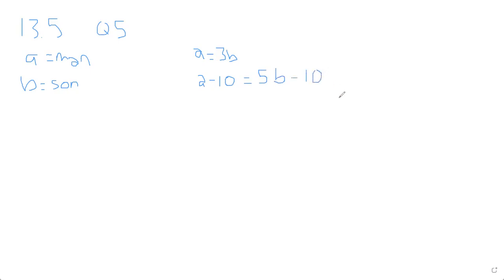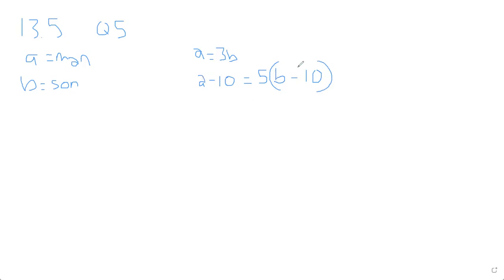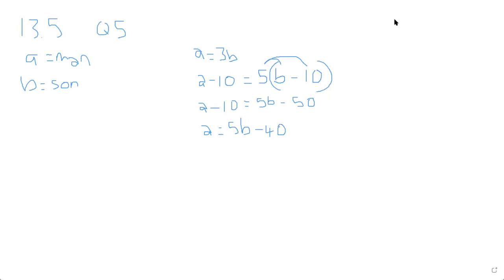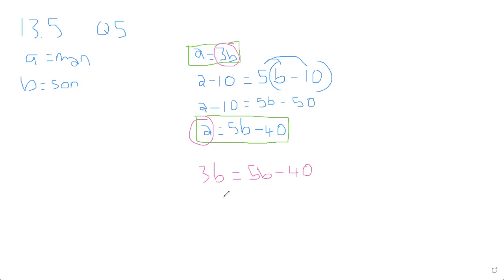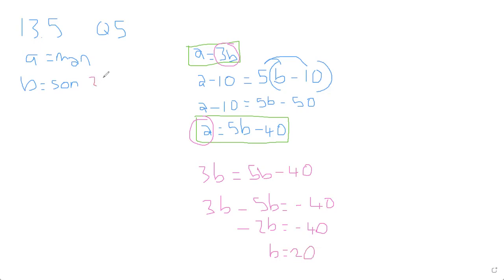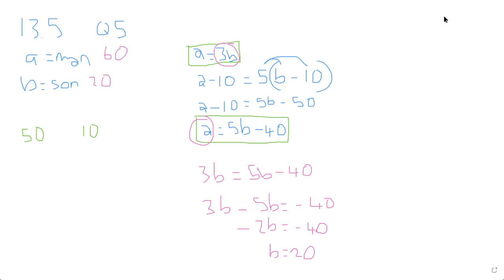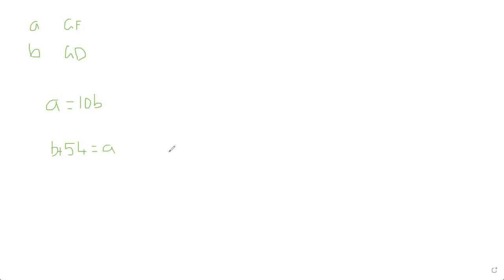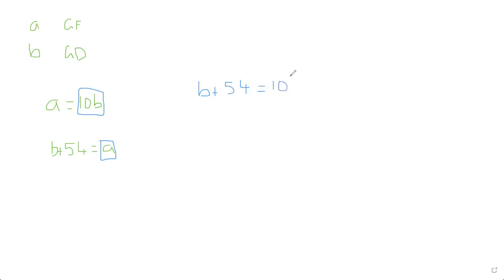Writing simultaneous equations from worded questions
13.5 Q5 & 6
Maths Mathematics Math Cambridge Algebra systems of equations application